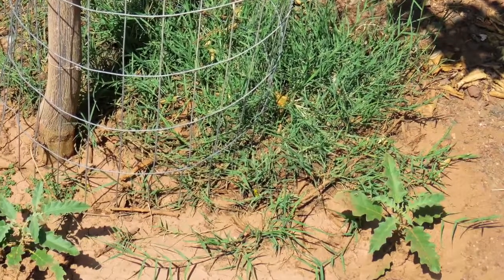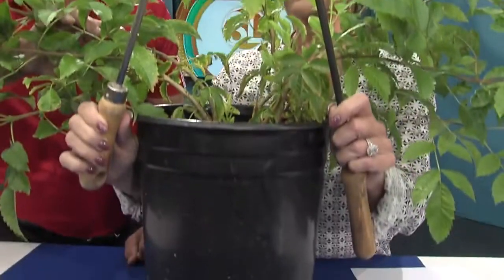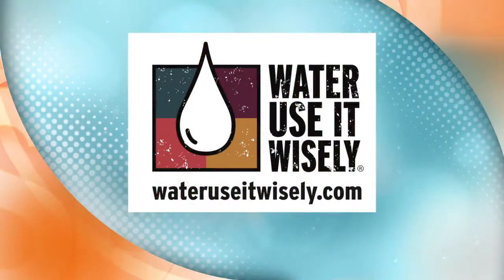Backyard Rehab Tip #3 | Cut Out All the Bad Influences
10-Step Backyard Rehab
Does your landscape have a drinking problem? Overconsumption is a serious problem for many yards. Help your landscape curb its water habit and regain its vibrant, healthy life with this ten-step guide to backyard rehab.

Tip 3 | Cut Out All the Bad Influences
Weeds compete with your good plants for nutrients, light and water, so remember to weed your lawn and garden frequently. Get out and weed after a good rain when the soil is moist. It'll be easier to pluck weeds, roots and all.

And, for even more tips to help turn your yard from thirsty to thriving, check out the complete list

About Water – Use It Wisely
Water – Use It Wisely is a water conservation campaign launched on behalf of the cities of Metropolitan Phoenix and the State of Arizona.  The campaign provides states, cities and citizens with water conservation strategies to help them save water in their homes and throughout their communities.  The low water use campaign launched in Arizona in 1999. It grew to become the largest water conservation outreach effort of its kind with more than 400 private and public entities using the campaign.